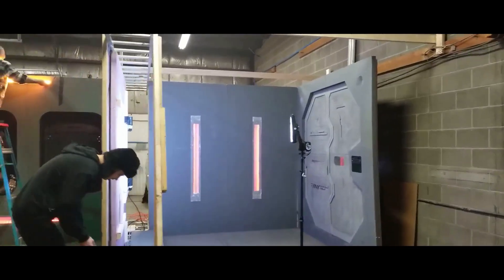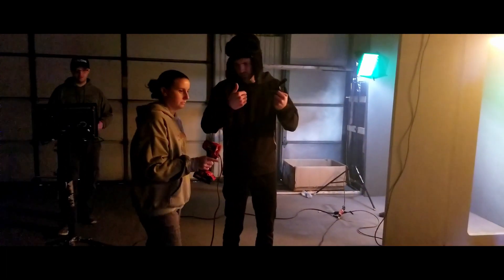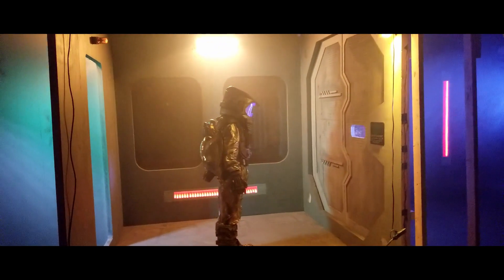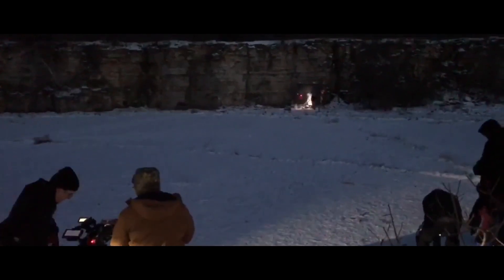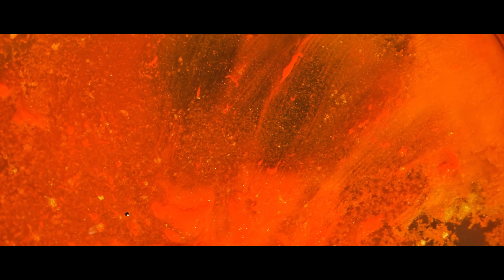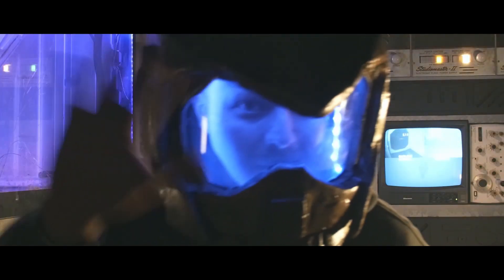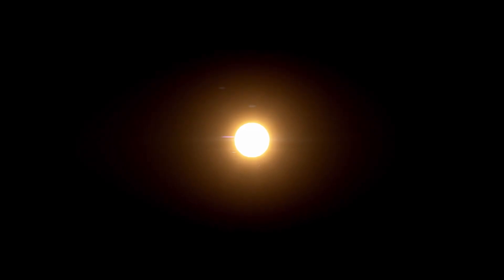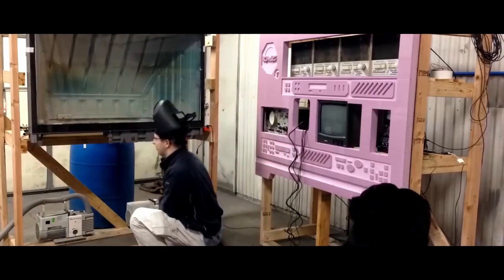Infinitus Behind the Scenes - Part 6 (Finishing Up)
Join us as we recap on our production process to make the upcoming short film INFINITUS. A low budget practical SciFi like no other!

Part 6 goes into the final stages of production and wrapping up the film. This has been an incredible and amazing journey. My thanks and admiration go out to the entire cast and crew for making such a wonderful experience possible. Without those people, the dream would have never been realized.

Film making is a process like no other. I hope this series has given you a taste of what it feels like.